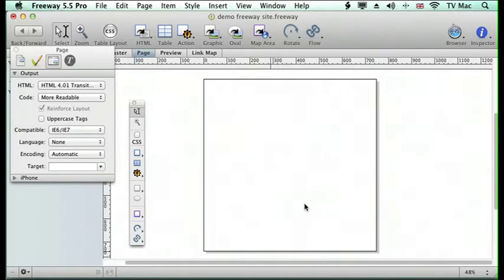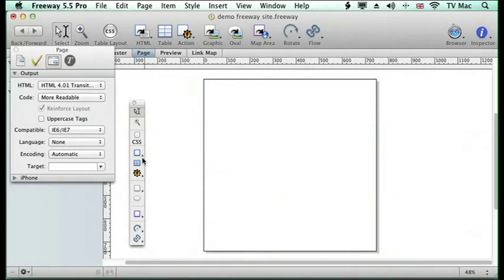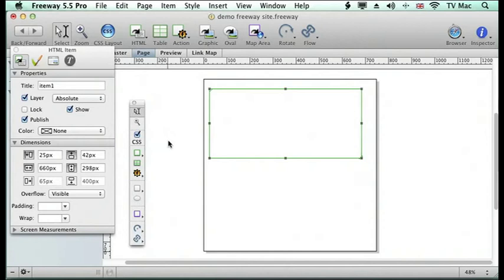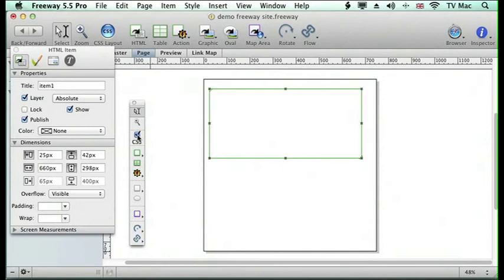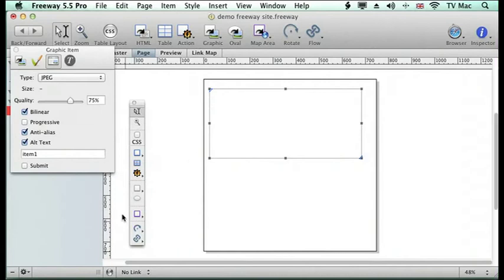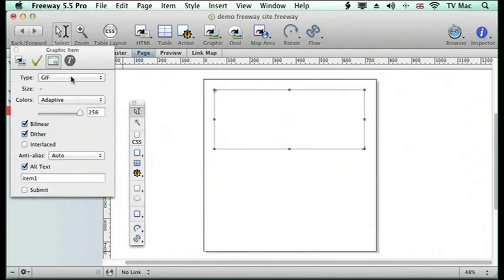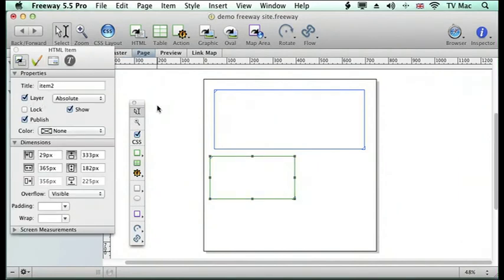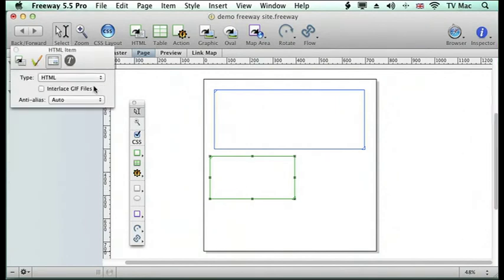Freeway Lesson 10 - correcting item boxes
If you change your mind about the type of box you created the content with Freeway will let you without having to start the item again.